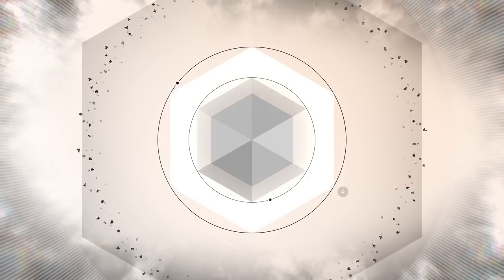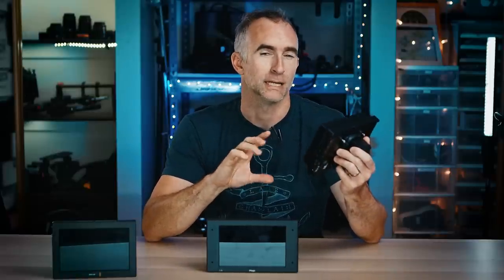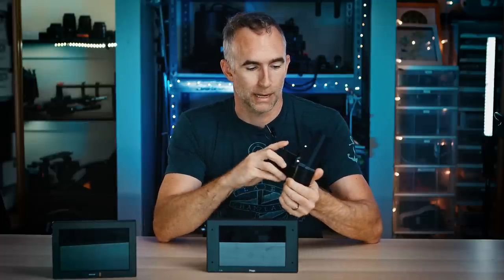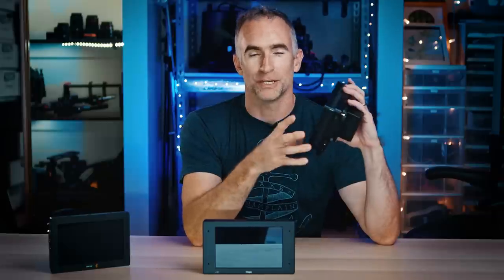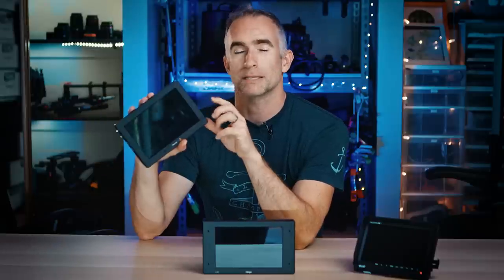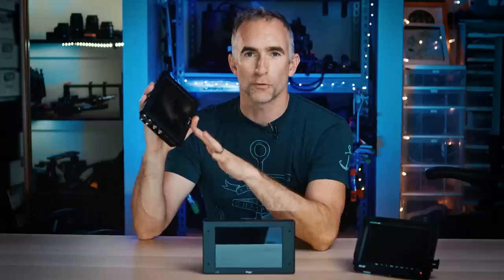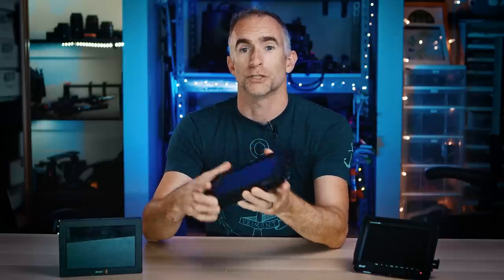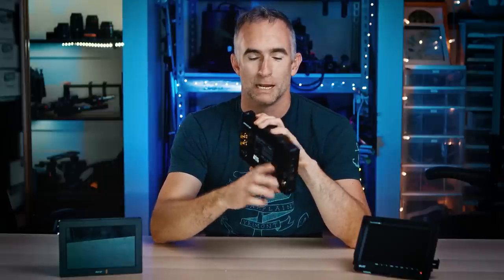7" Camera Monitor Shootout 2018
TVLogic F7-H

CAMERA SETUP
Cinema Camera
Stills and B Cam
512 CFAST (an hour of RAW!)

LIGHTING SETUP
Beginners Light
Workhorse 1x1
LED Fresnel

AUDIO SETUP
My Mic